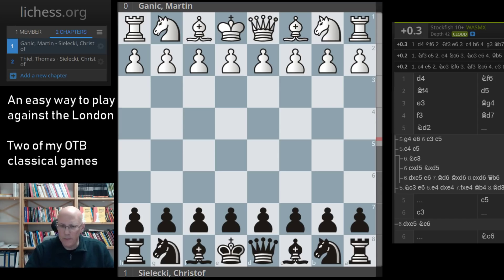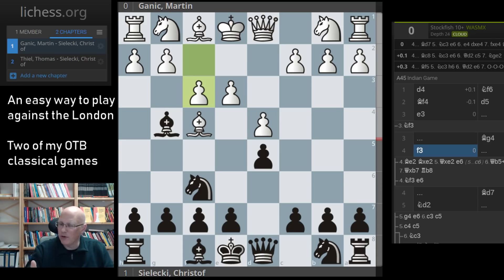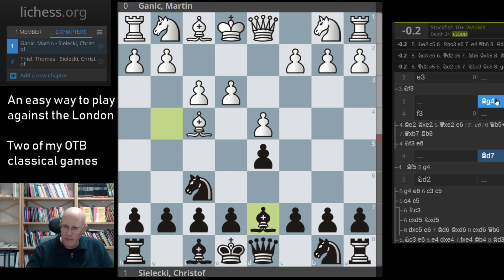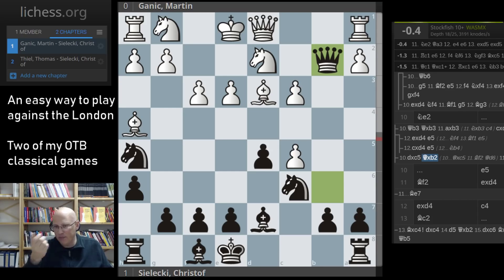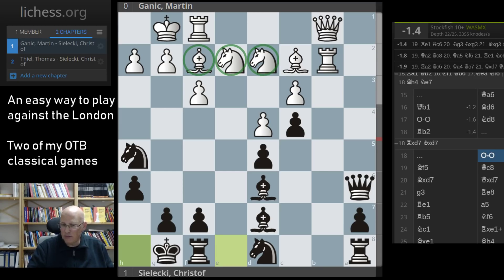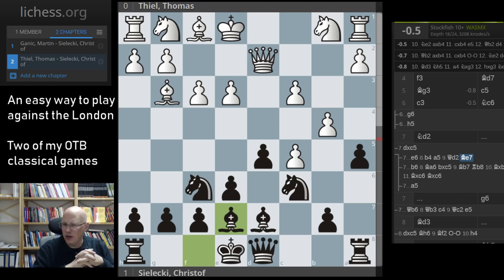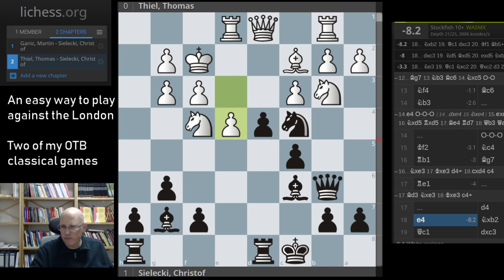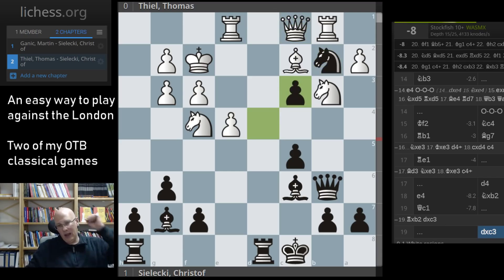An easy way to play against the London - two of my classical games